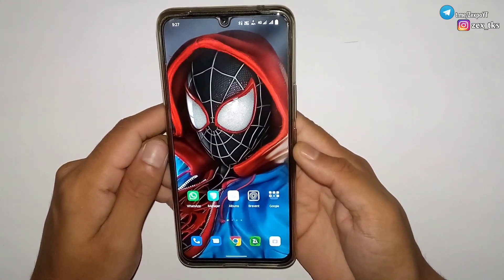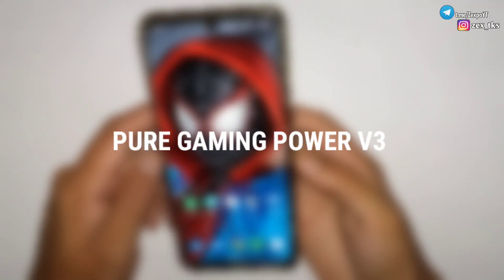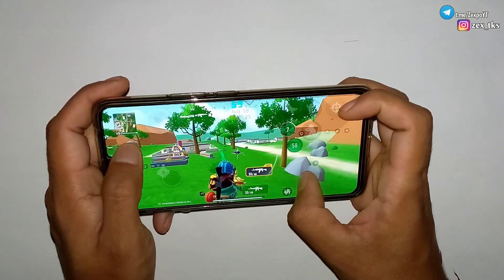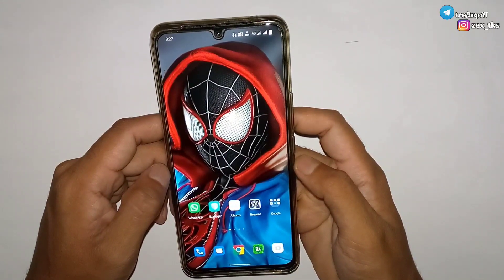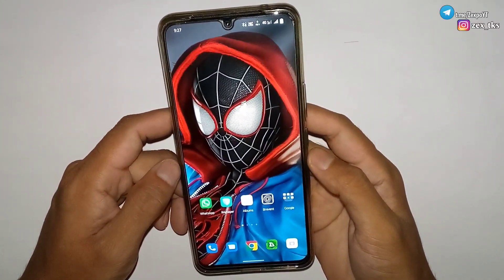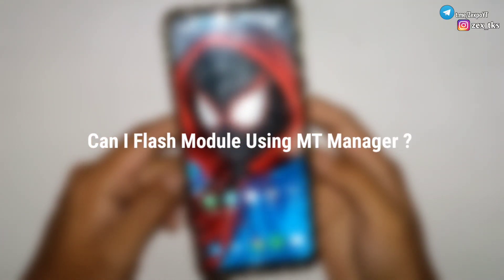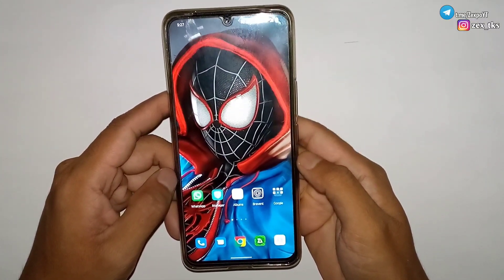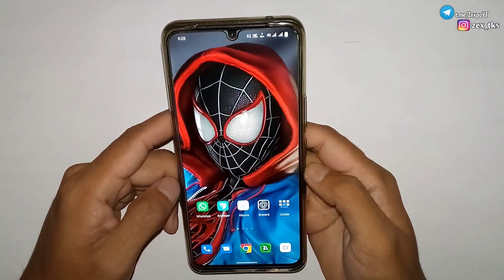No Root Gaming Module | Pure Gaming Power V3 | Overclock Android For Heavy Gaming ( No Root )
Queries Solved-
overclock android no root
overclock android
overclock
no root